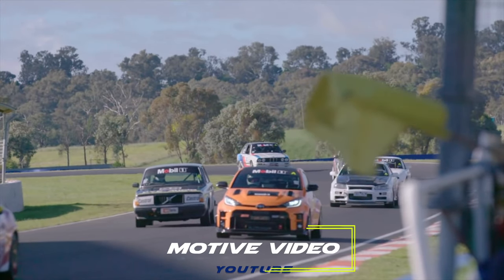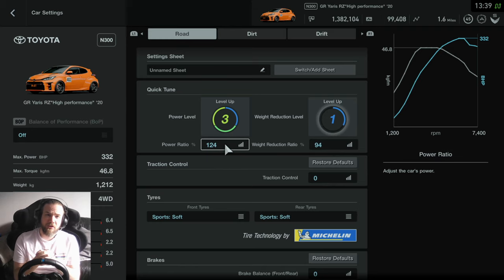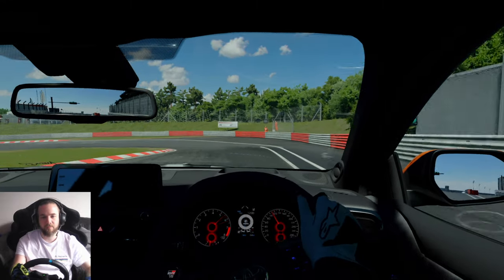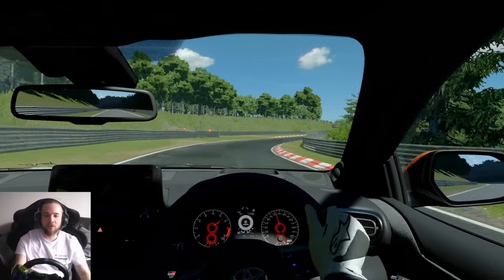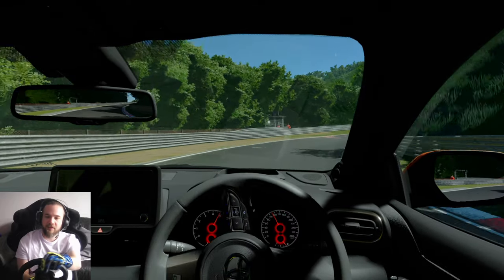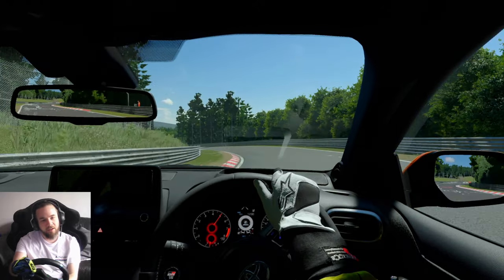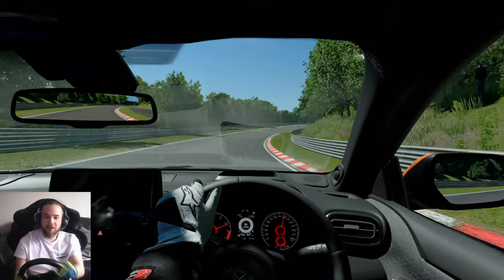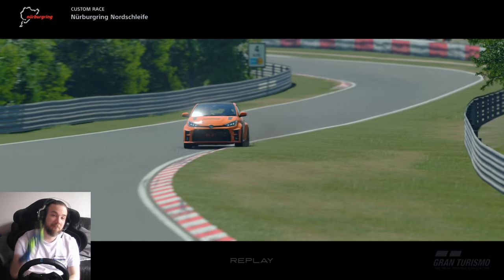Taking Motive Video's 250 kW GR Yaris Around the Nurburgring!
So as I'm still getting over some surgery and watching a lot of YouTube i have been enjoying Andrews build on his GR Yaris in Australia as he quests to become the most powerful and fastest GR Yaris in the world.
He recently took his 250 kW GR Yaris round Bathurst and was very impressed with it and mentioned Bathurst is the Australian Nurburgring.
So i decided to mimic the spec of his car to take there and see how fast it would go!

My Setup:
Base Playstation 4 with Samsung 850 Evo SSD
Headset:
Wheel:
Logitech G29 Standard with shifter.
GT Omega Pro Racing Simulator Cockpit

My Car:
2005 Mitsubishi Evo IX FQ320
Braided Brake Lines
Uprated Brake Disks and Pads
Carbon Badges
LED Light Conversion
Smaller Battery

1996 BMW 316i
Ebay Coilovers
Ebay Top Mounts
Ebay Hydro Hand Brake
Sparco Bucket Seat
Drfitworks 5 Point Harness
Welded Diff

Shoes:
Adidas XLT Kart Boots in gold and black.

Gloves:
Adidas XLT Kart Gloves in gold and black.